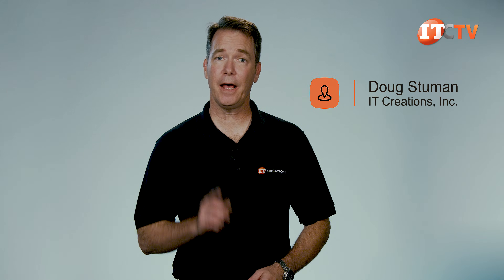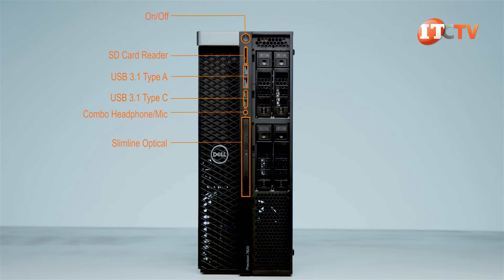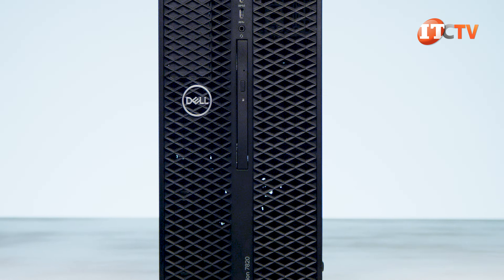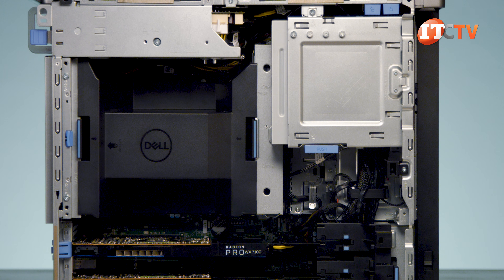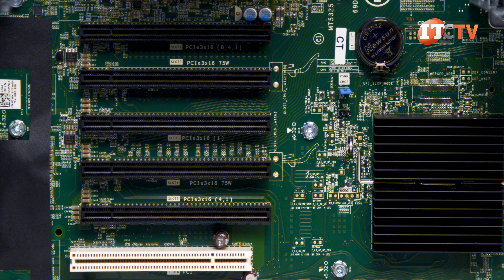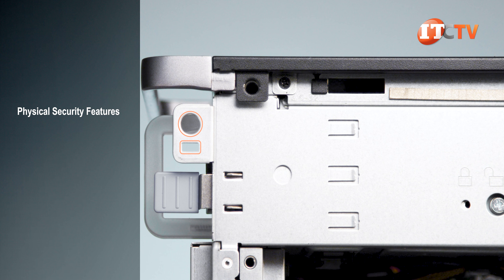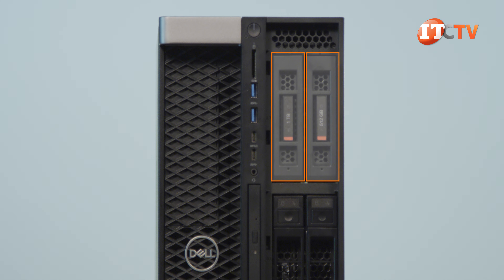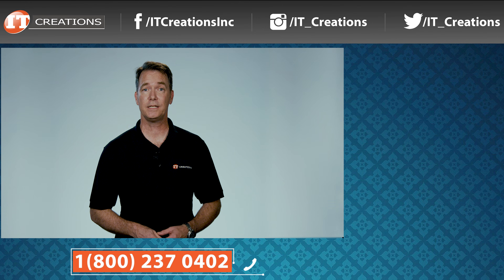Dell Precision 7820 Tower Workstation REVIEW | IT Creations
6:51
I indicate x16 slots but not the link width.
PCIe Slots
Slot 1 PCIe 3.0 x16 slot length, x8 link width
Slot 2 PCIe 3.0 x16 slot length, x16 link width, 75W for GPU
Slot 3 PCIe 3.0 x16 slot length, x1 link width
Slot 4 PCIe 3.0 x16 slot length, x16 link width, 75W for GPU
Slot 5 PCIe 3.0 x16 slot length, x4 link width (this one for Qualcomm WCN6856-DBS Wi-Fi/Bluetooth Card)
Slot 6 PCIe 3.0 x16 slot length, 32/33 link width

Dell’s Precision 7820 tower workstation is Dell’s second most powerful Precision Workstation and offers dual Intel Scalable processors, just like the 7920. The main difference between the two platforms is support for memory, storage, and GPUs. That said, this is a powerful machine in its own right with an impressive range of options and the flexibility to adapt to your work style and needs.

New to this platform are Intel’s Xeon Scalable processors supporting more and faster memory. Storage has also been bumped up to 24TB. With those new processors, the system supports six…six of what?…watch the video!